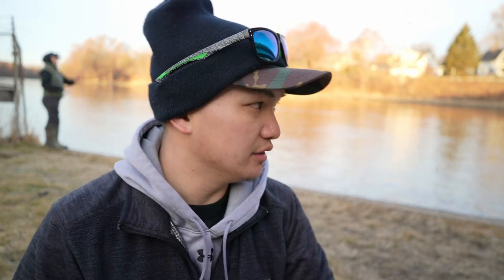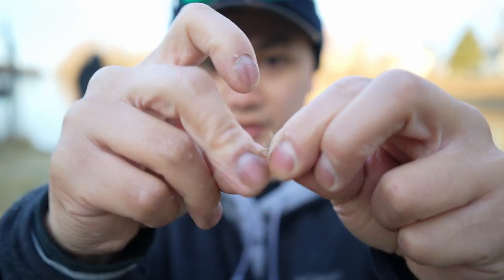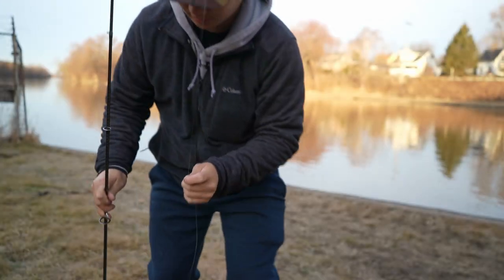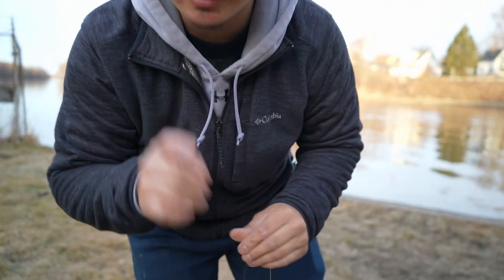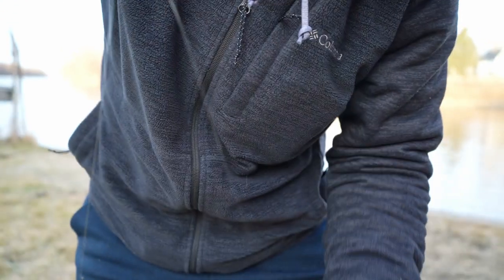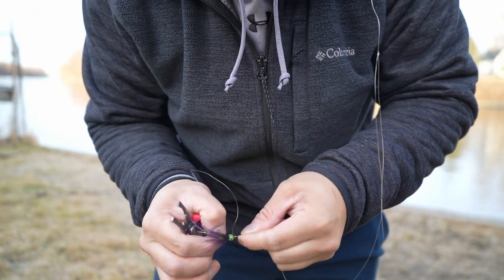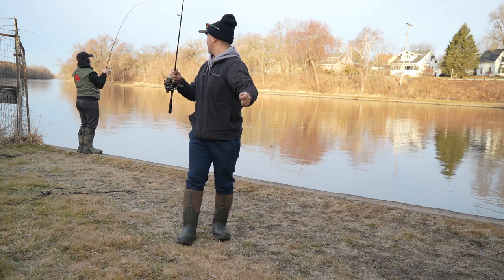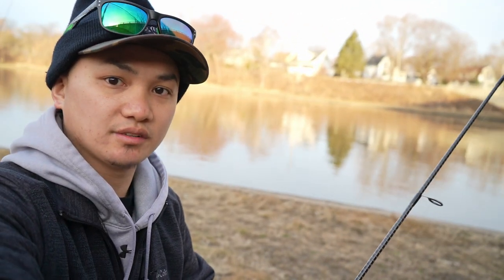How to Set Up Fly Rig For Spring Walleyes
FIRST MTB BOX FOR $10! Click Here Now!

Camera Gear:
Gopro Hero 8 Black
Sony A7C